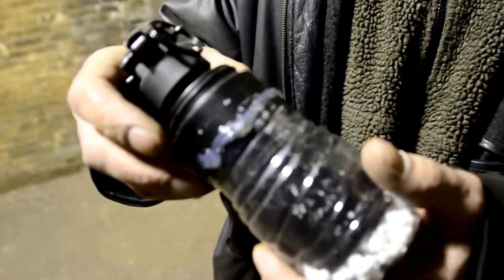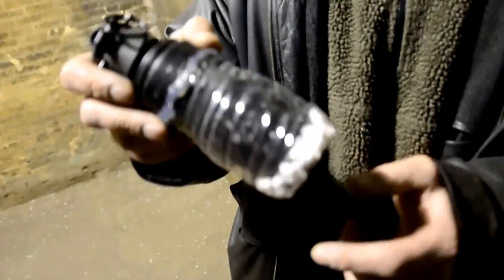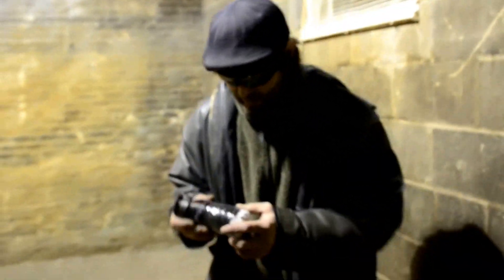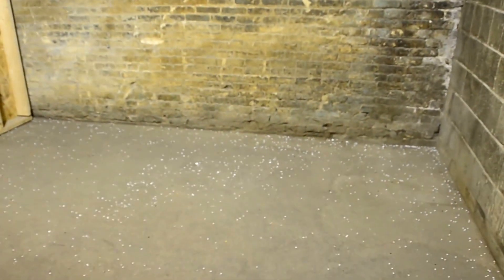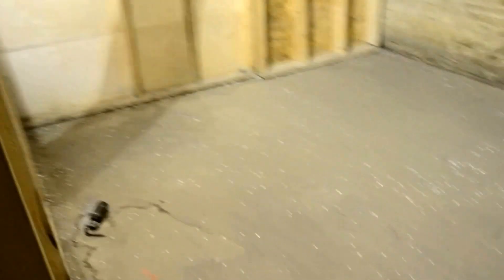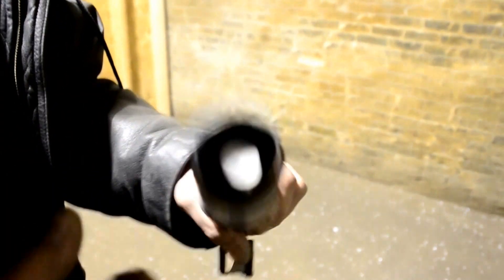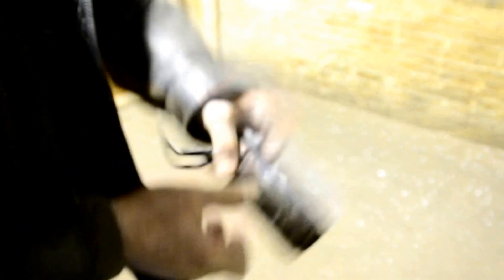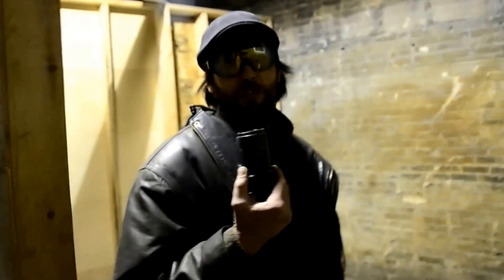AJC Mythbusters: Reusable Thunder-B Shell?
Today we test if you can reuse a thunder-b shell by simply using hot glue and an empty waterbottle to make a new shell. Enjoy!